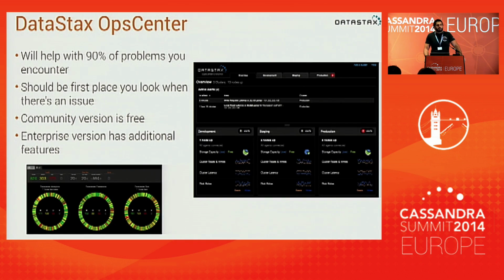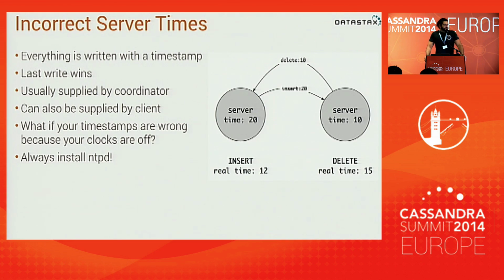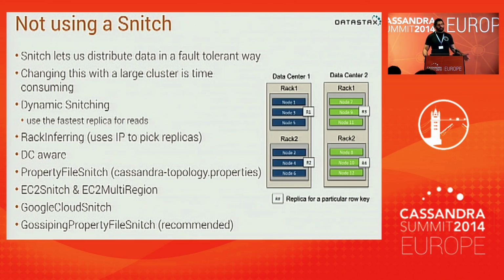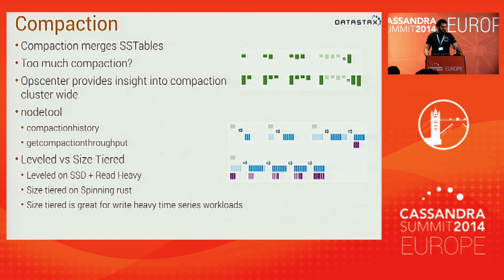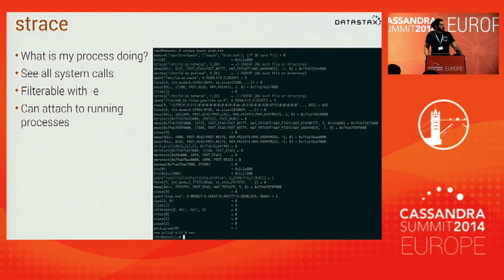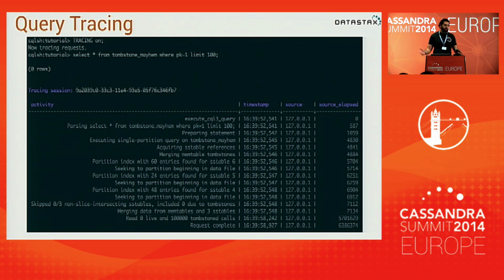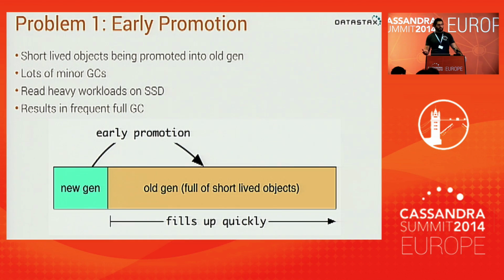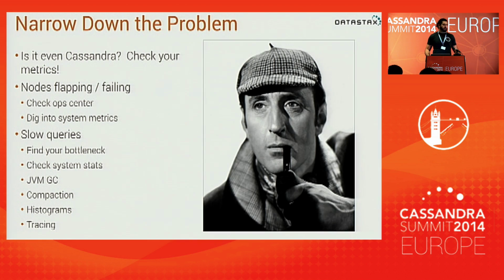DataStax: Diagnosing Performance Problems in Production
Speaker: Jon Haddad, Apache Cassandra Evangelist at DataStax

This sessions covers diagnosing and solving common problems encountered in production, using performance profiling tools. We’ll also give a crash course to basic JVM garbage collection tuning. Attendees will leave with a better understanding of what they should look for when they encounter problems with their in-production Cassandra cluster.